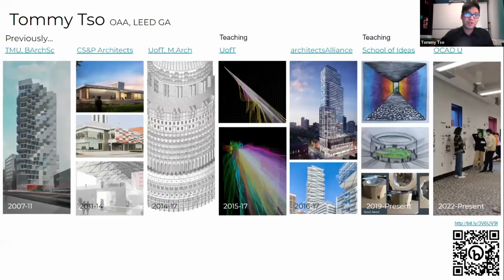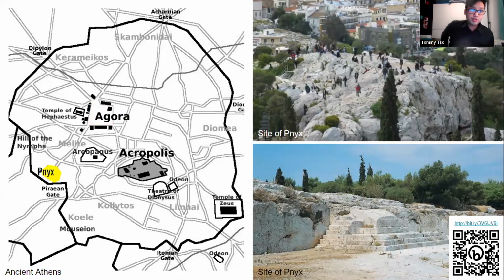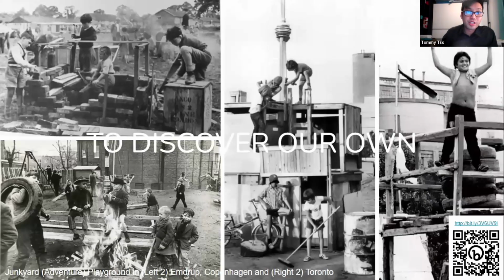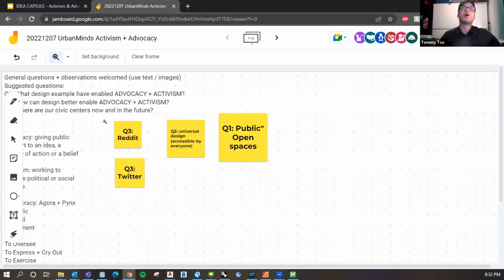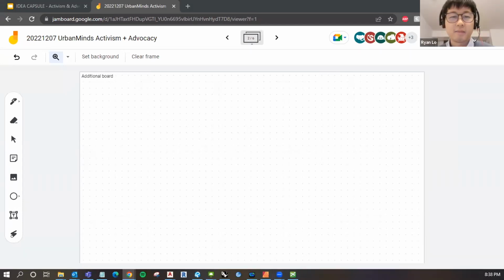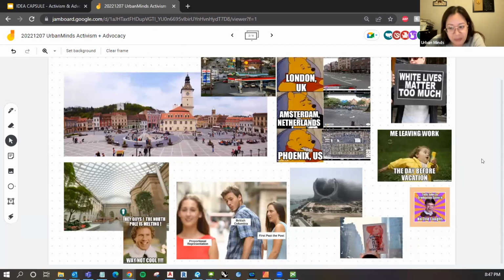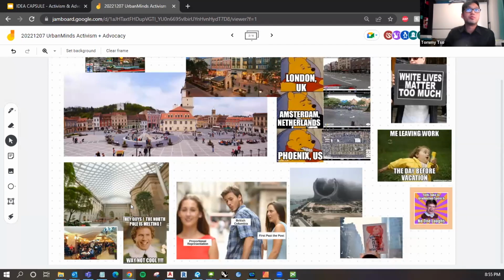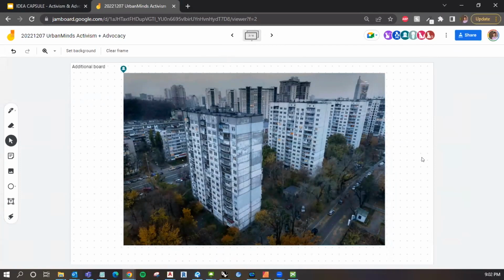1UP Connect Webinar: Advocacy and Activism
Learn about advocacy and activism in the built environment with Tommy Tso!